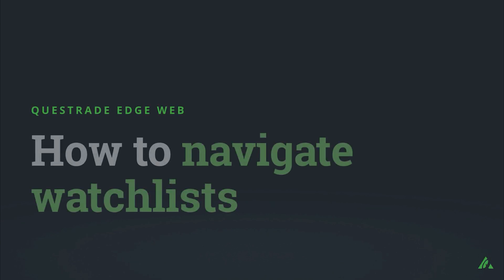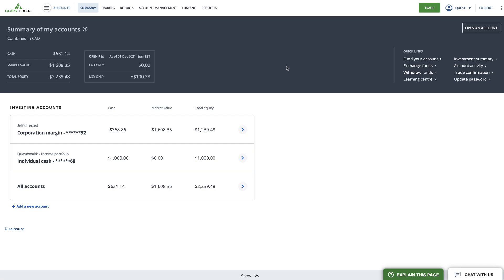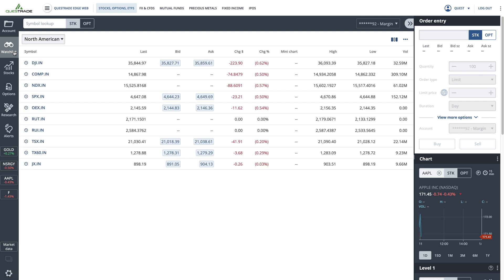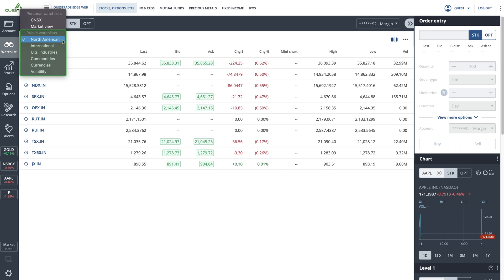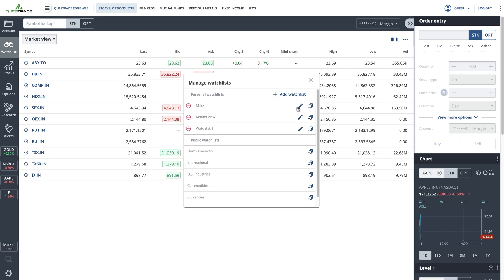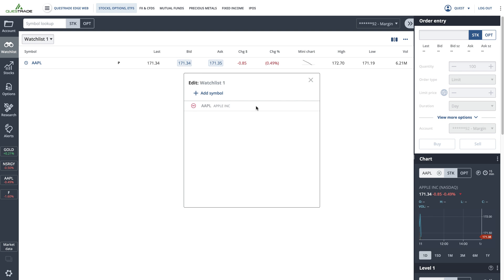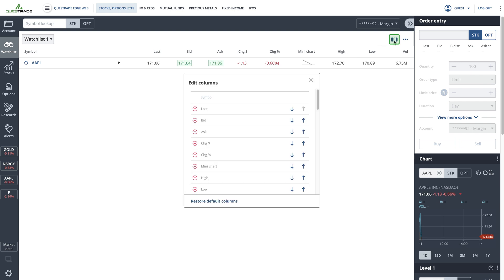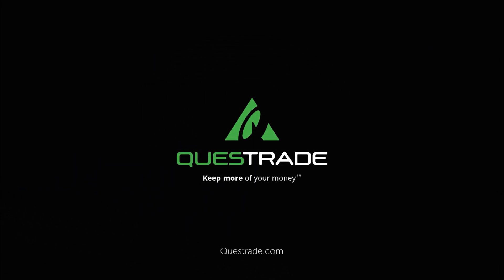How to navigate watchlists | Questrade Edge Web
In this video, we will show you how to find and use watchlists on Questrade Edge Web.